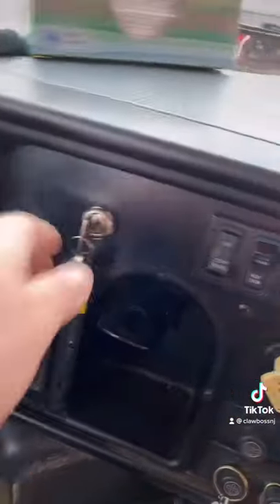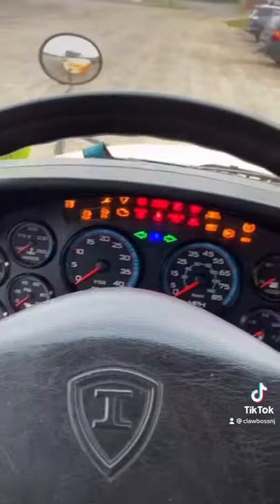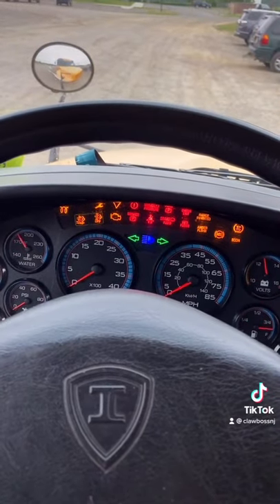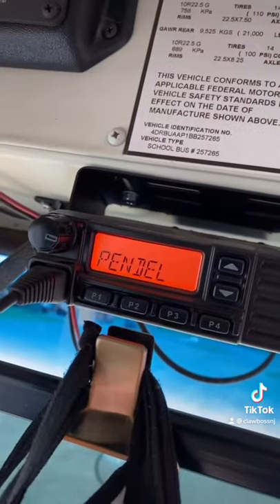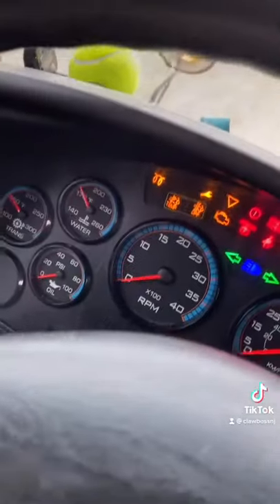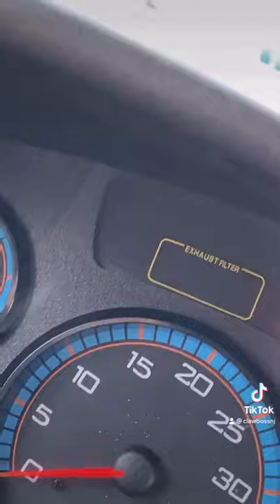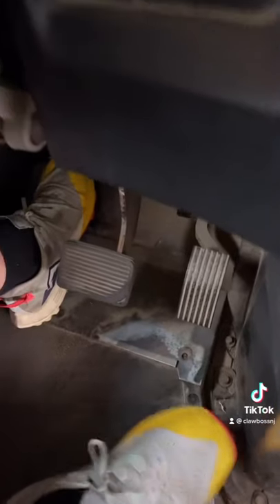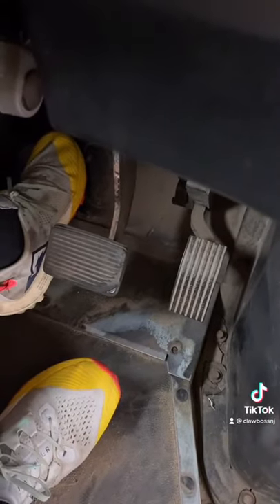MY SCHOOL BUS MAKES WEIRD SOUNDS WHEN I TURN IT ON!